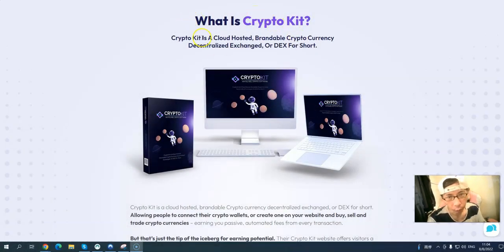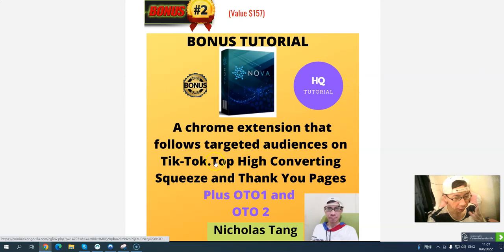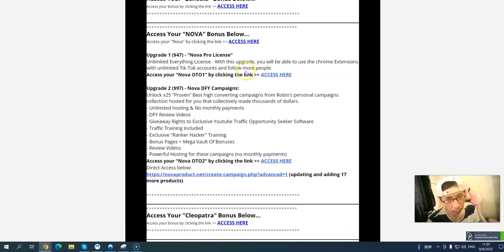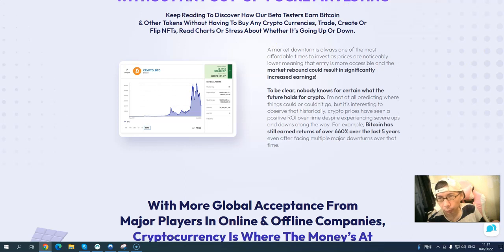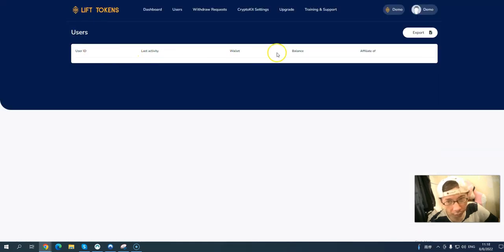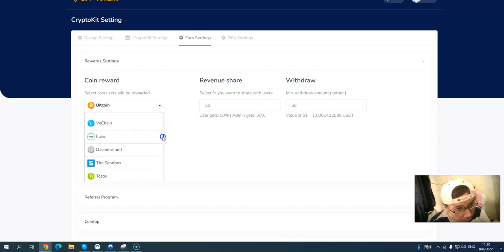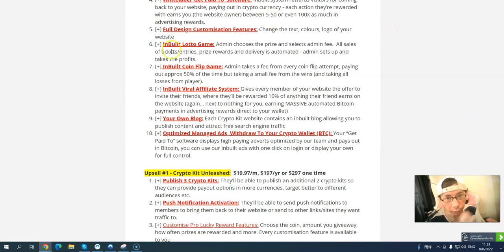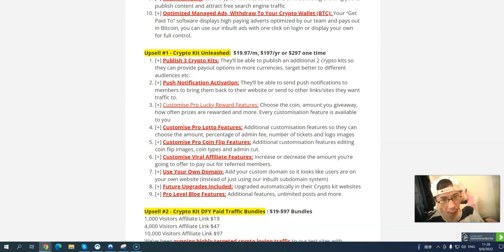🔥Crypto Kit Review And Bonuses🔥 Buy Crypto Kit With My Exclusive Bonuses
👉Get Crypto Kit + Bonuses Below (Get Bonuses On JV Zoo)

Please watch till the end of this video to learn more about Crypto Kit Review and Bonuses.

Thanks for checking out my Crypto Kit Review and Bonuses.

💥Free Training: How To Make Money With YouTube

If you want to start making money online,you need the following items

Traffic (Eyeballs / Visitors)
Funnel Builder(Including Landing Page,Thank You Page And Download Page)
Landing Page: Capture Email Addresses
Thank You Page: Promote Products
Download Page:Freebies Delivery
Follow-Up Emails (Promote Different Products)

Building an online business,1st priority is building your email list
Because The Money Is in Your List (Email List)

Here are my recommendations
Traffic
✅Lightning List (10 List Building Methods)

Lead Magnet And Funnel Builder
✅FunnelMates (DFY Lead Magnet And Funnel Builder)

Autoresponder
✅Mailermatic (One-Time Payment Autoresponder)

Email Follow Up
✅Email Marketing On Fire (Exclusive Email Marketing Course)

Bonuses
✅BadAss Bonuses (80 Done For You Bonuses)

A cloud-based Instagram Automation, Growth and Sales Software that helps automate your Instagram activities to generate targeted traffic.

Here Is A Newbie-Friendly Training Course About NFT
✅NFT's Cracked (NFT Training Course)